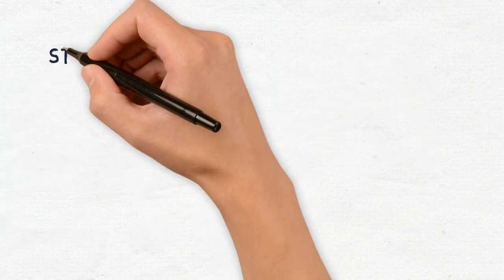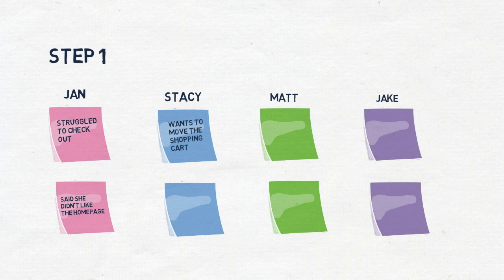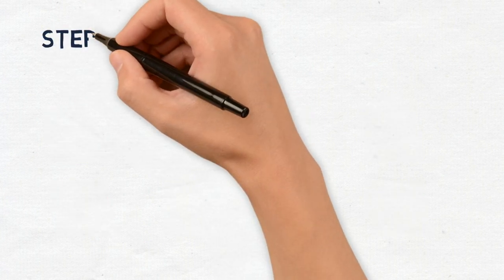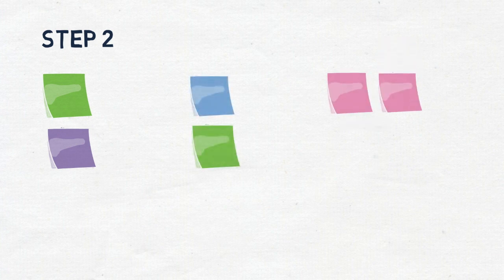Affinity Maps in User Research